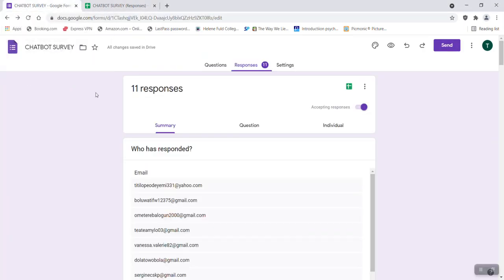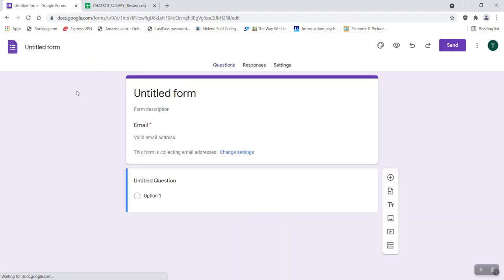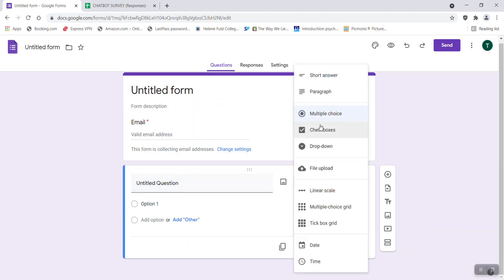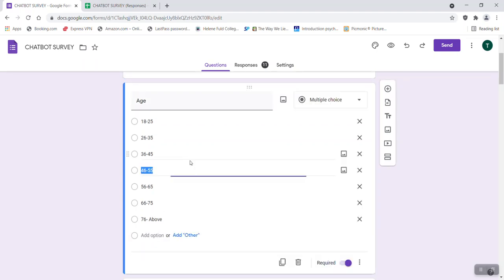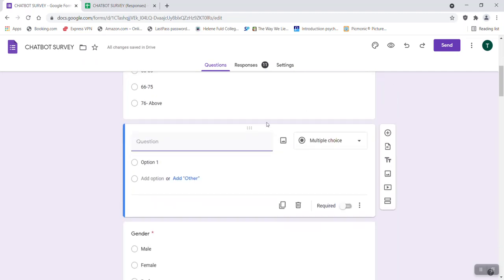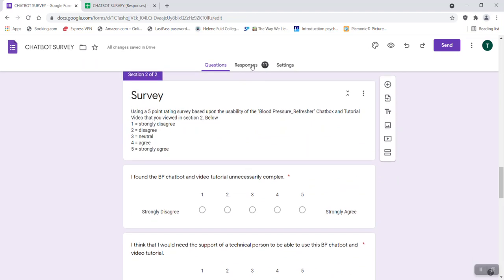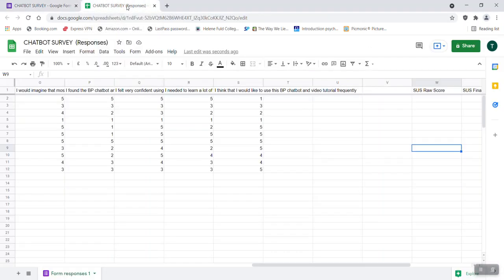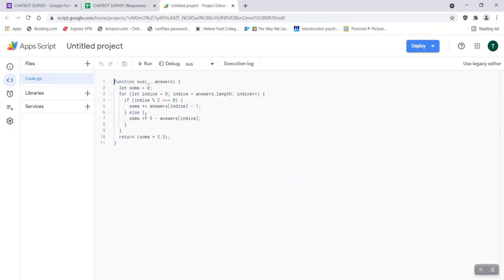SURVEY TUTORIAL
HOW TO MAKE A SURVEY